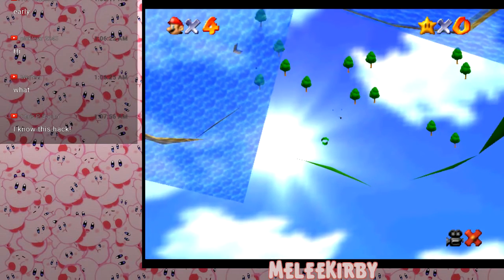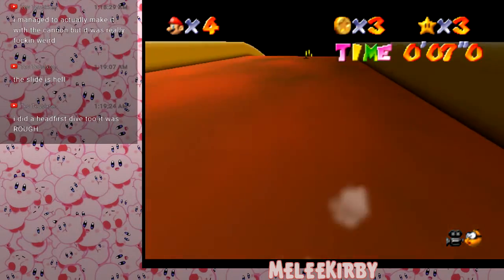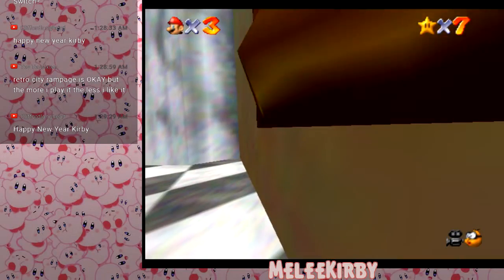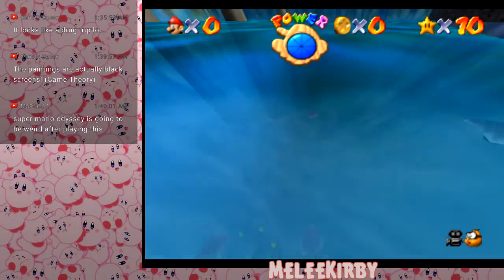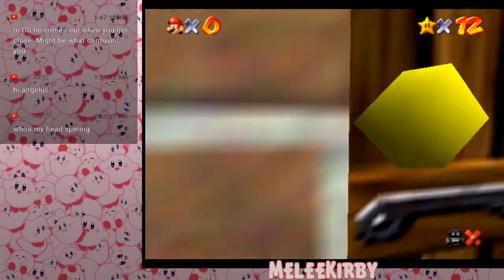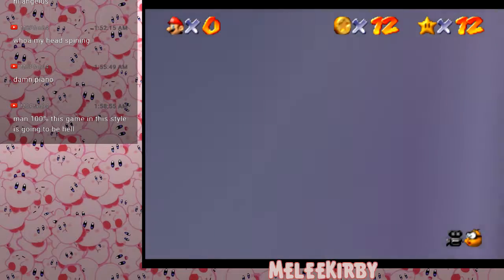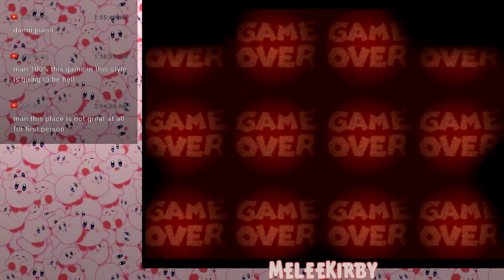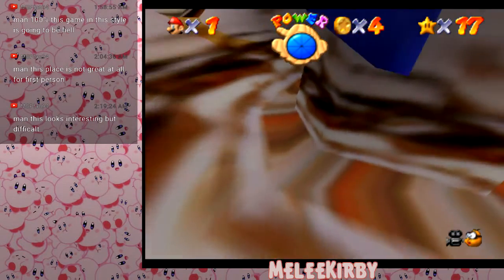MeleeKirby - Super Mario 64 in First Person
Giving a classic a whole new perspective!
This is a ROM hack of "Super Mario 64".